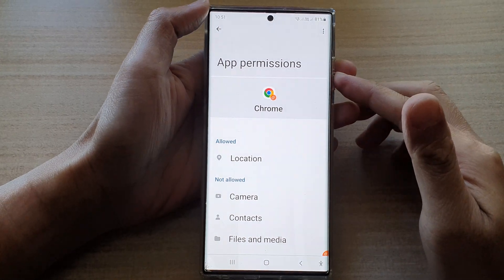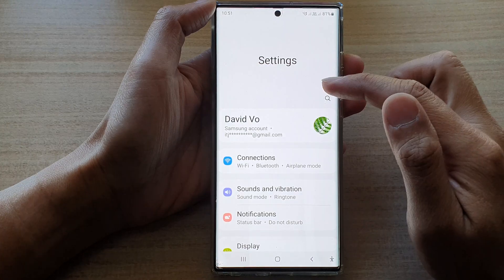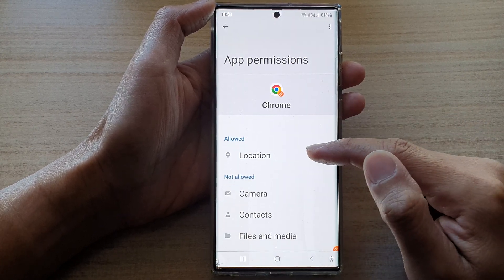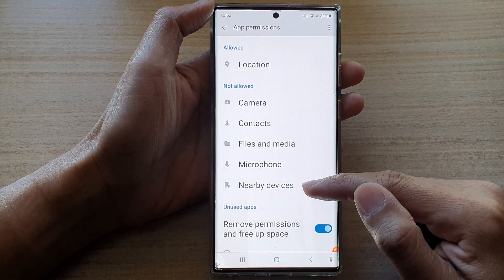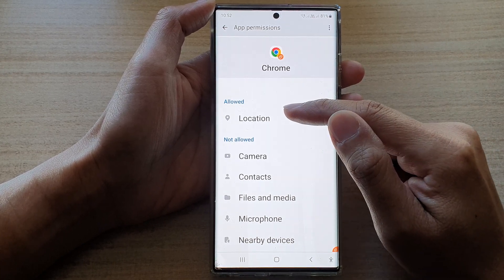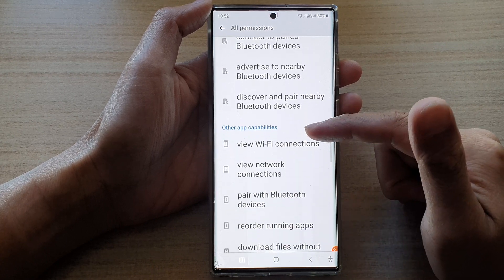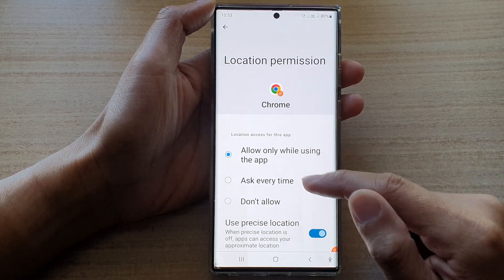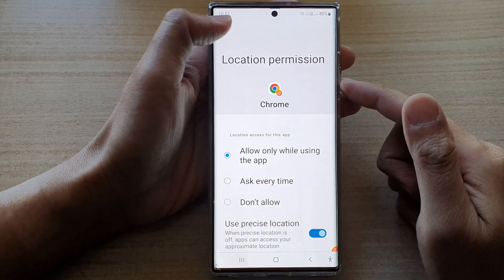Galaxy S22/S22+/Ultra: How to Allow/Don't Allow App Permissions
Learn how you can allow or don't allow App Permissions on the Samsung Galaxy S22/S22+/Ultra.